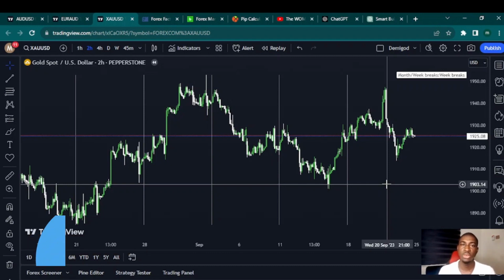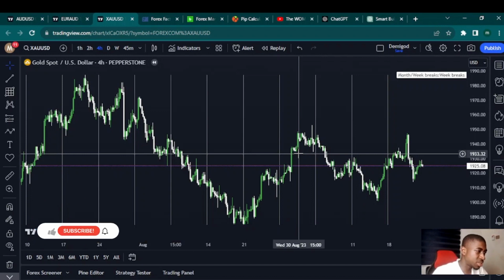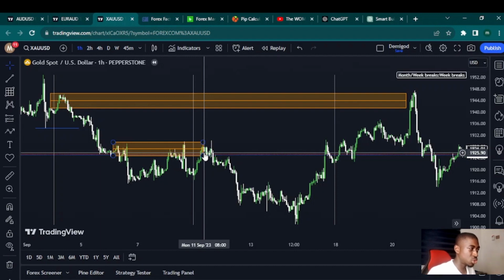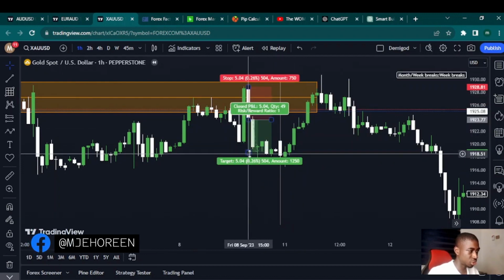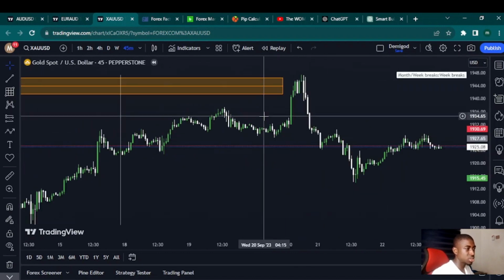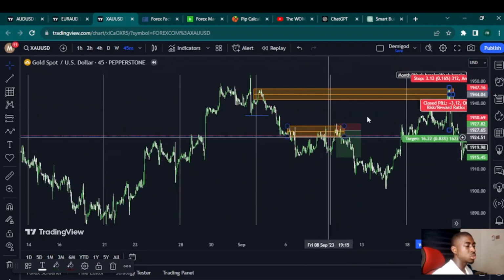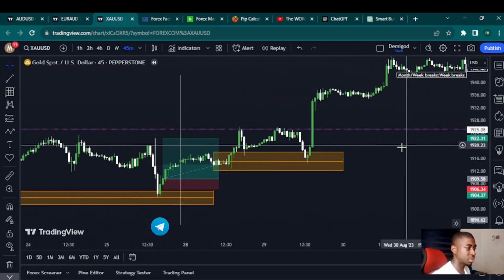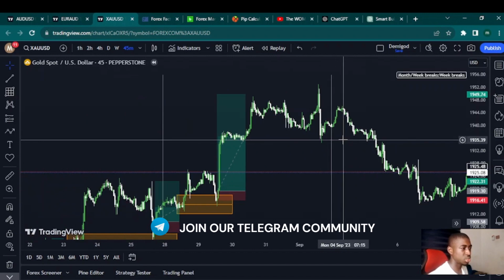REAVEALING MY SECRET CANDLE STICK PATTERN ENTRY STRATEGY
I just revealed to you the least talked about entry module in the trading space. This video reveals to you how you can use candle stick patterns as a confluence to excecute your trades and it work for all pairs, timeframes, both ICT and SMC concepts and the various types of trading strategies used to trade the financial market.